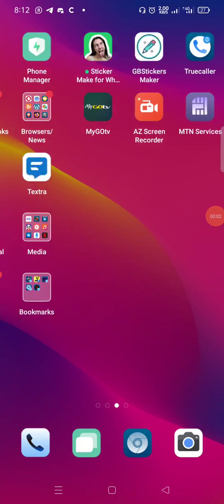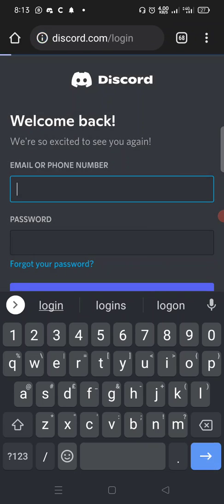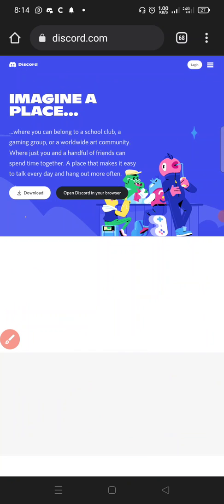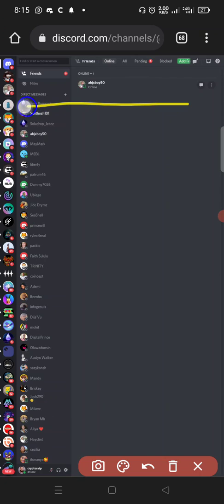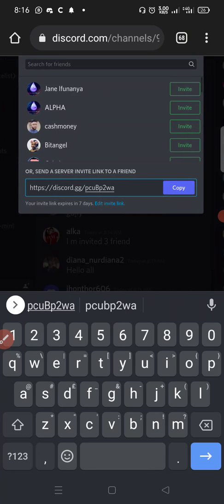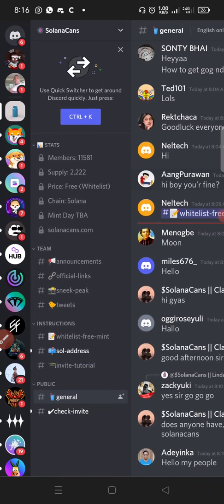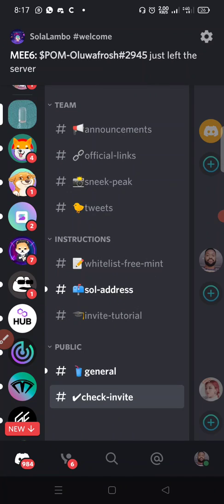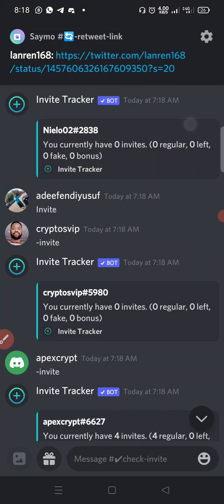HOW TO GENERATE NEW DISCORD INVITE LINK.